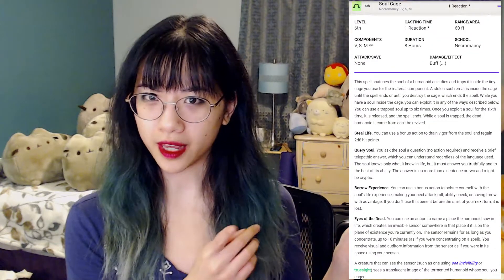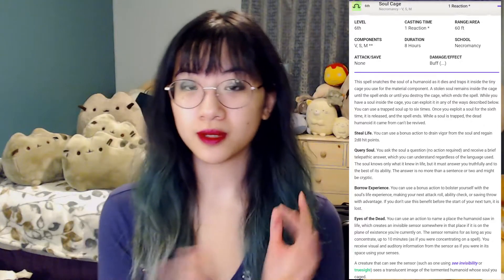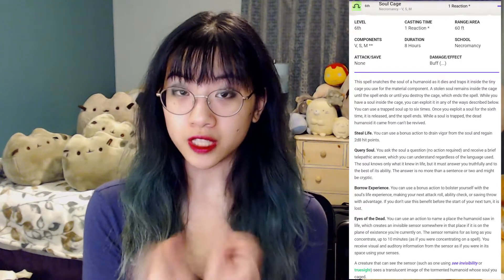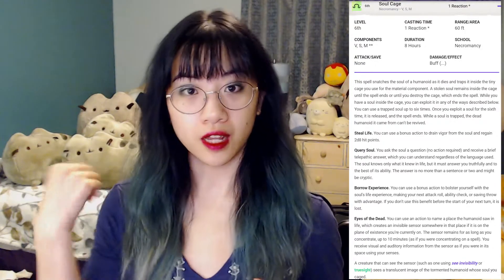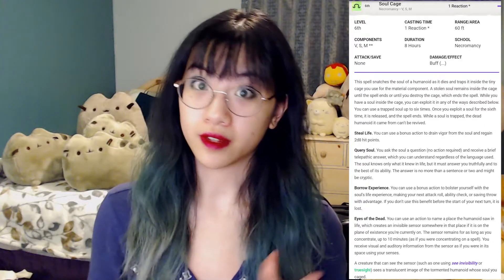The Librarian's Secrets | Confessions of a First-Time Dungeon Master (#38)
Of course one of them got possessed by a ghost